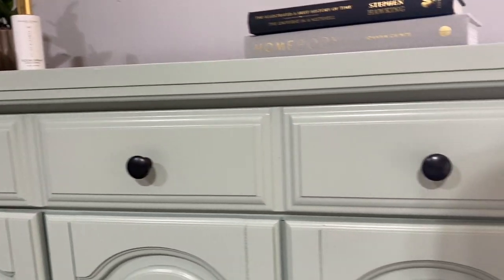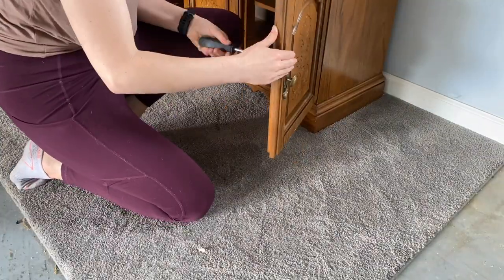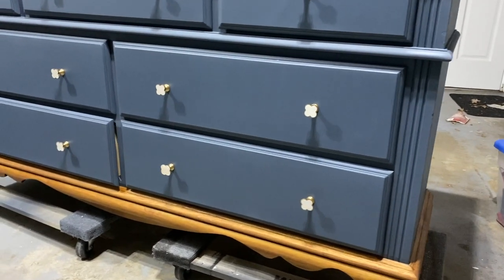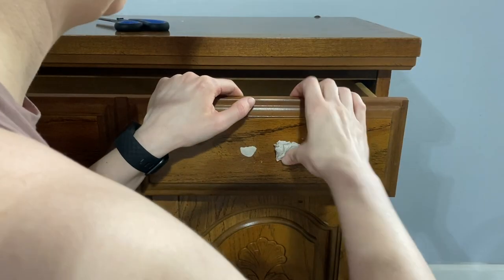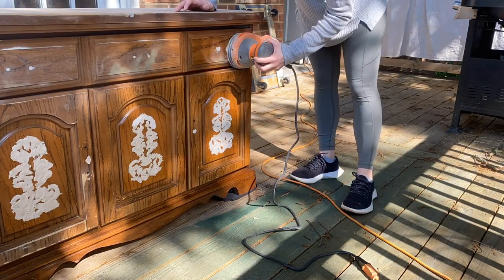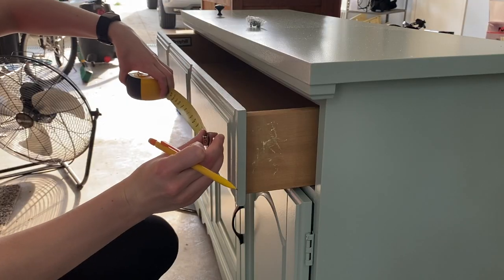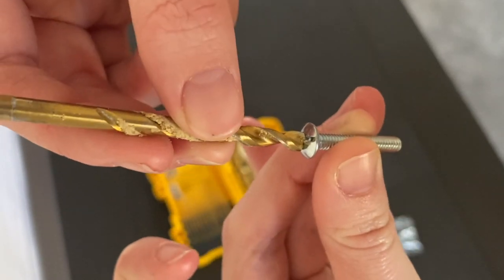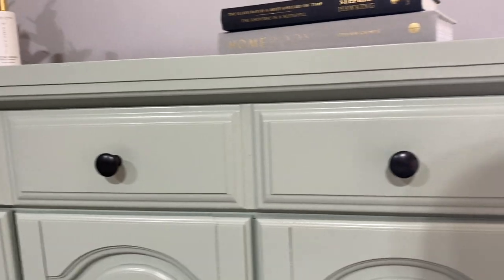How to Replace Old Handles | Upgrade Your Furniture Flip By Replacing the Old Handles and Knobs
Replacing the old handles and knobs on a furniture piece is pretty easy and can be a huge upgrade for your furniture piece. Here is how you can swap out the old handles and knobs for new ones.

PRODUCTS:
Zibra Synthetic Brush
Krud Kutter
Paint Sprayer